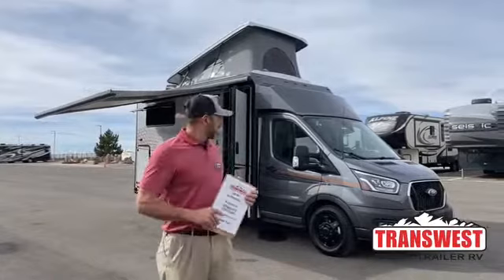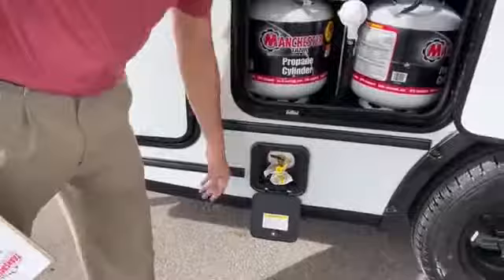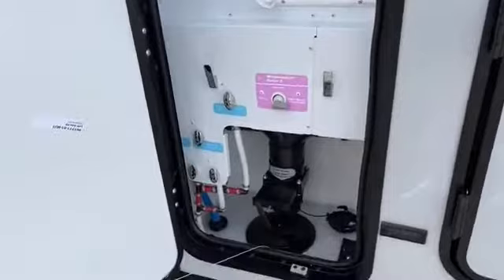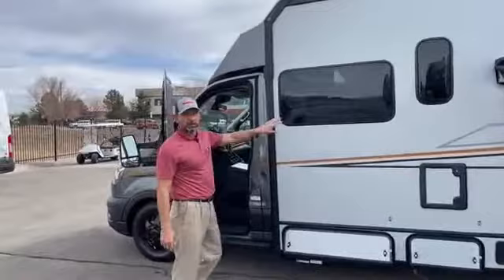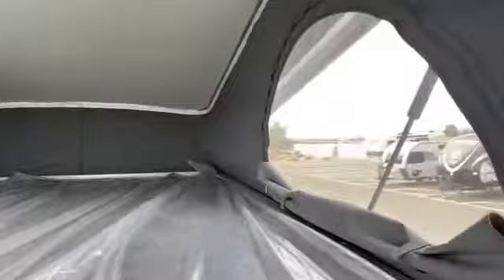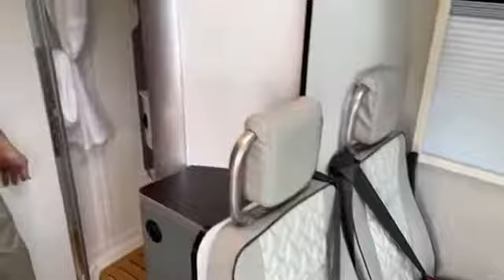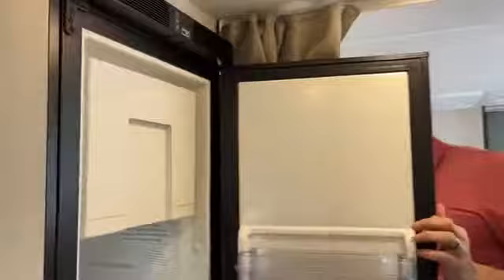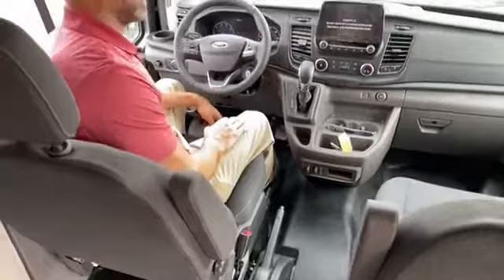Transwest Truck Trailer RV of Frederick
ACChavarria is walking around a New 2022 Pop Top Winnebago EKKO 22A live at Transwest Truck Trailer RV of Frederick